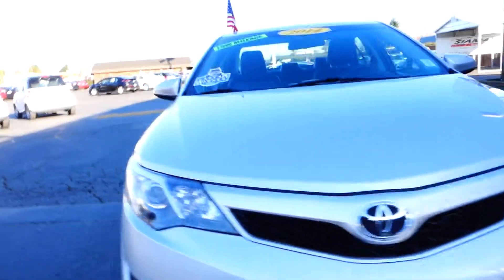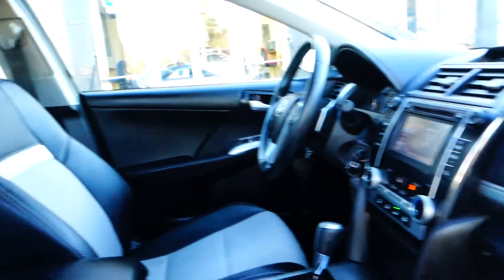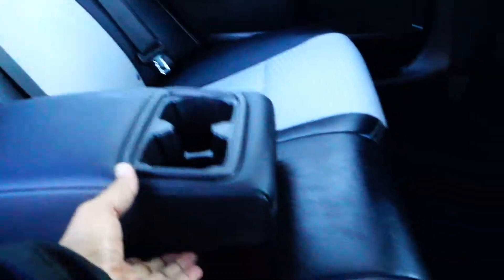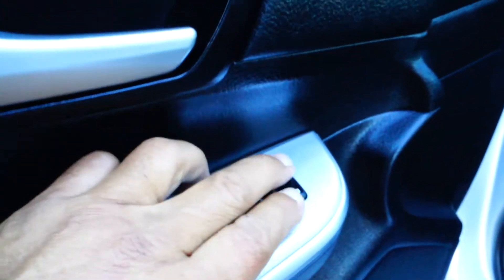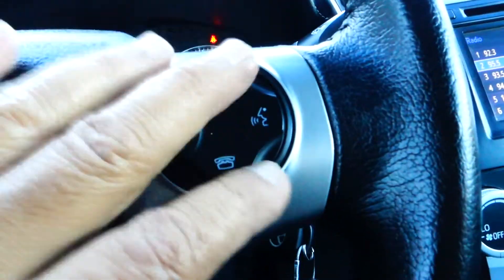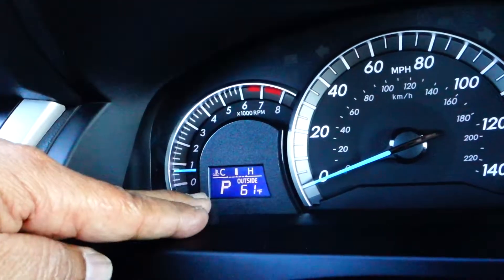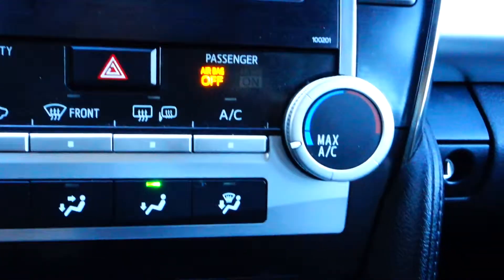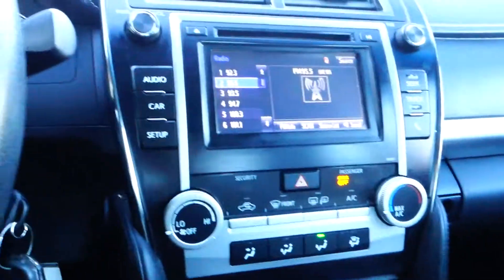2014 Toyota Camry SE. stock#14492-29